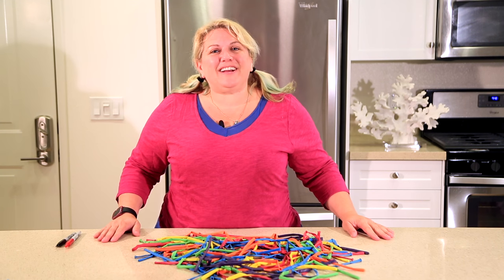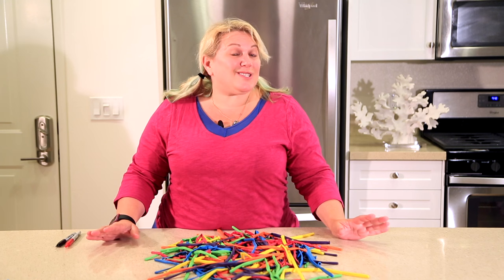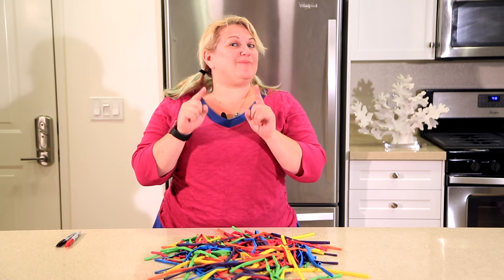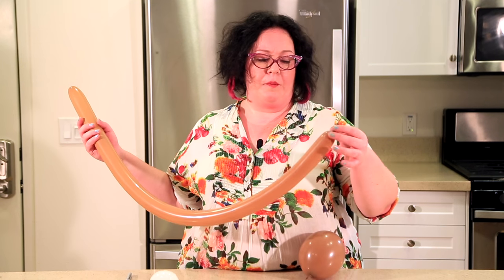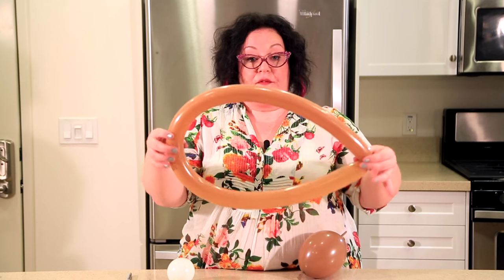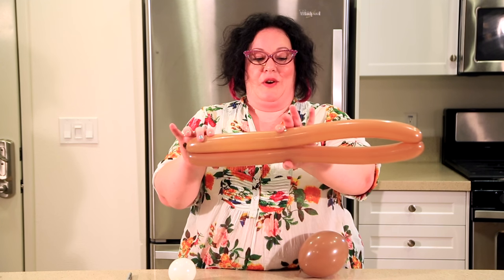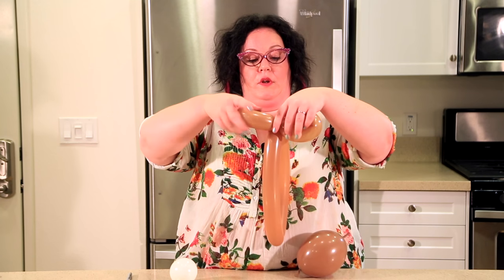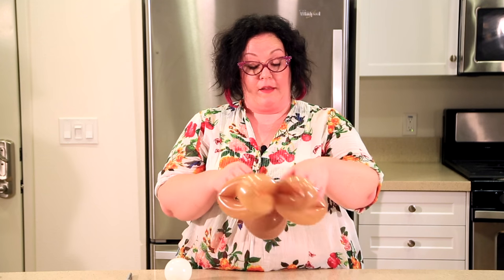Balloon Frog ~ Balloon Animals Tutorial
~ Caity Byrne of Beltway Balloons in the DC area ), shows how to make a super cute frog (or toad) balloon.  Perfect for amphibian theme parties or just for fun!